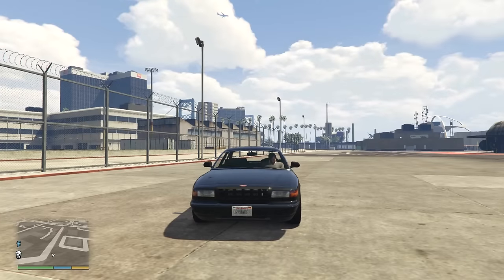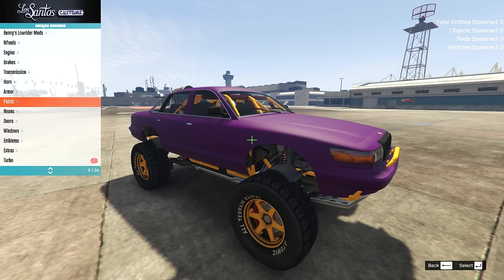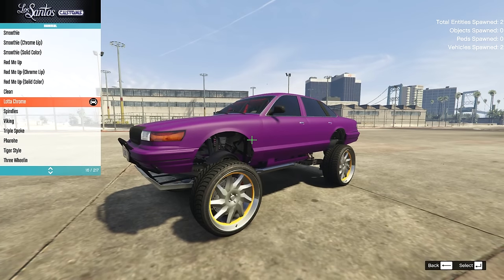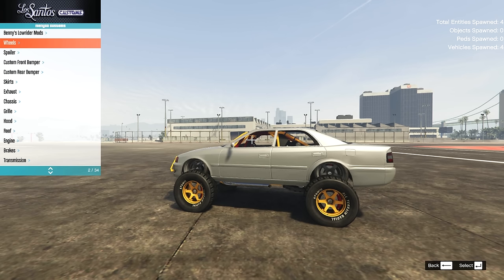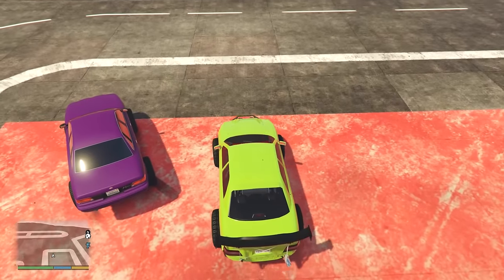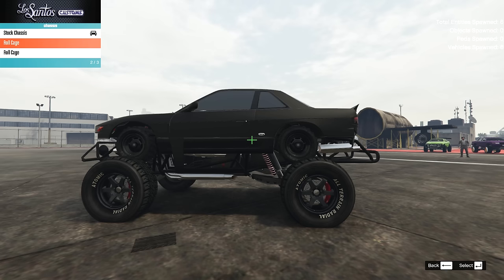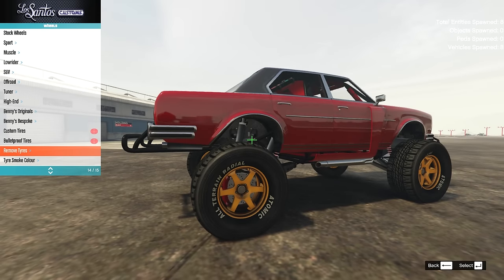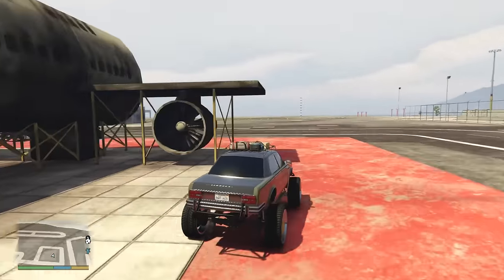HOW TO BUILD YOUR OWN DONKS IN GTA 5!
Find out how to make any car a DONK with this GTA 5 Mod! Custom Donks Build!